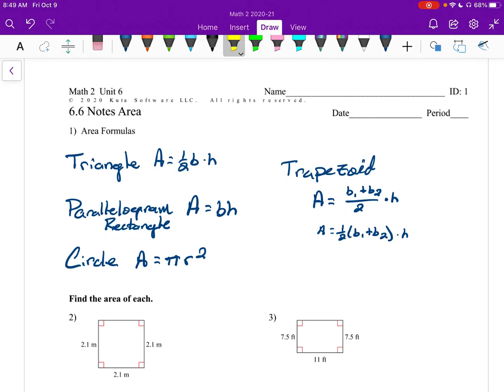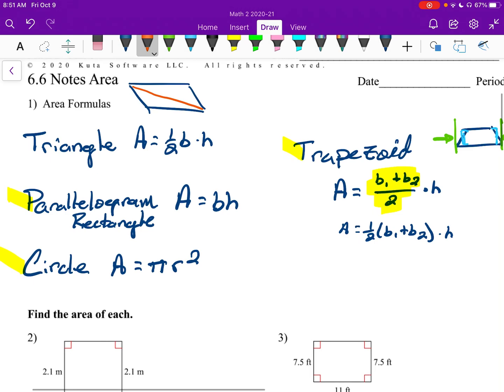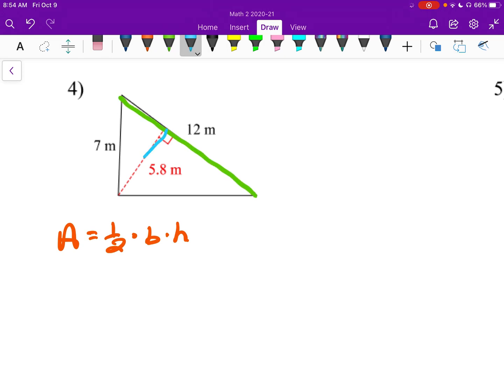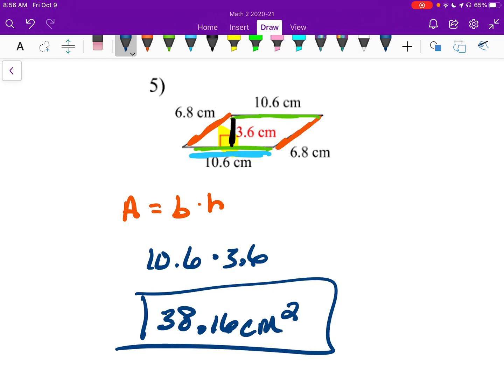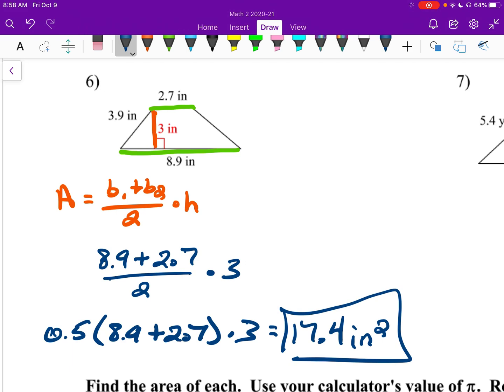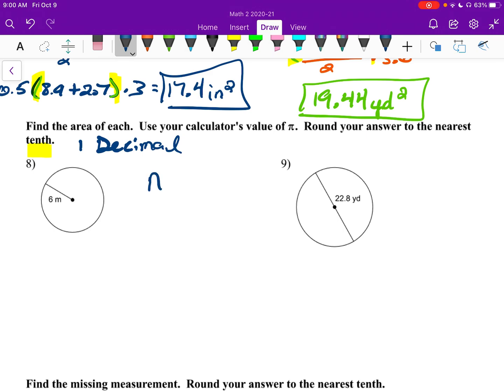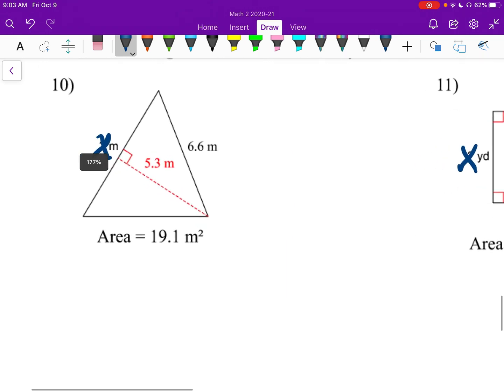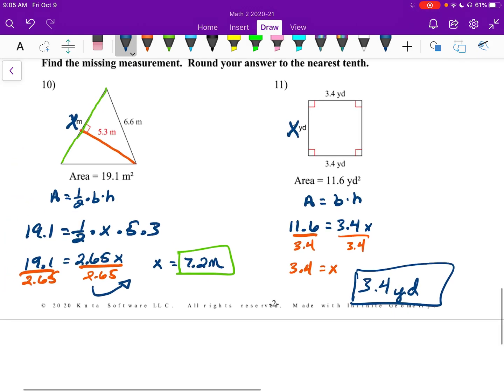Math 2 - 6.6 Area